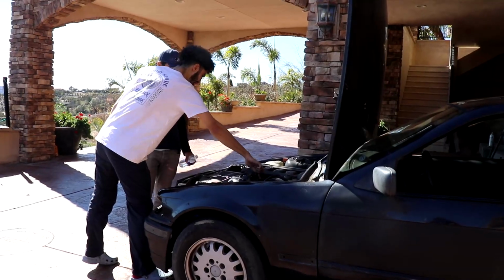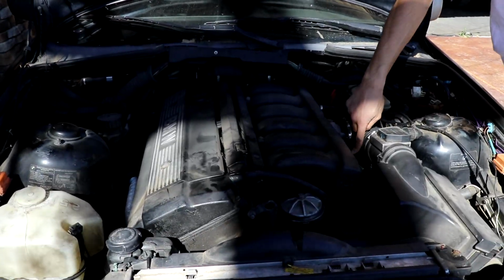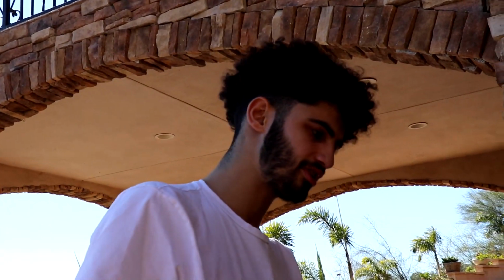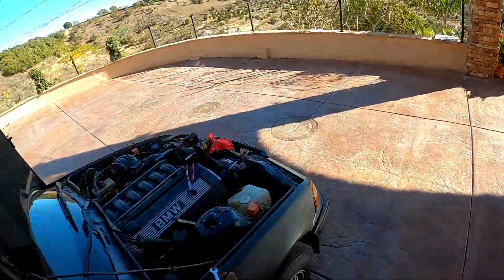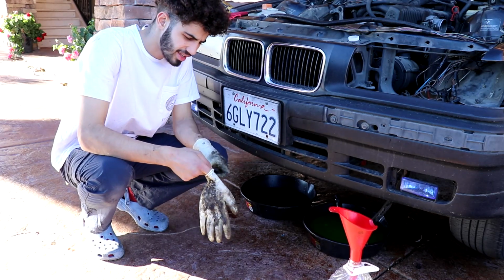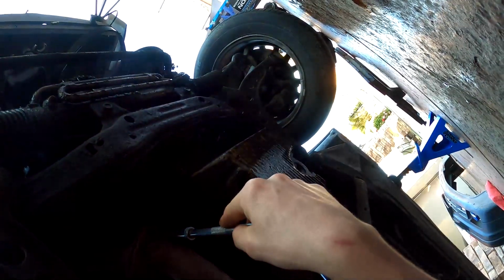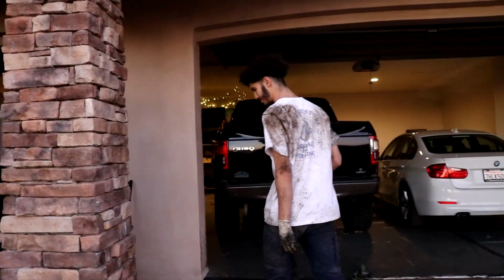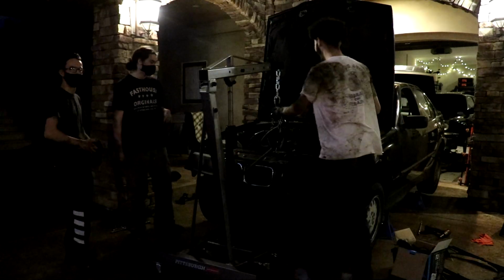So you want to pull your E36 Engine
Pulling that engine will be easy! Get some friends and get some tools, you got it.